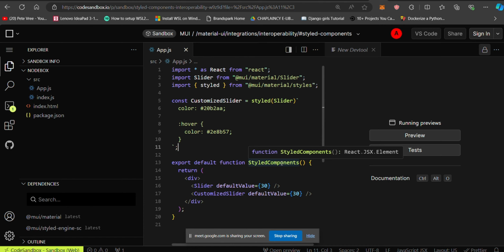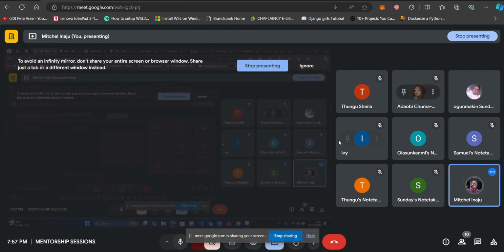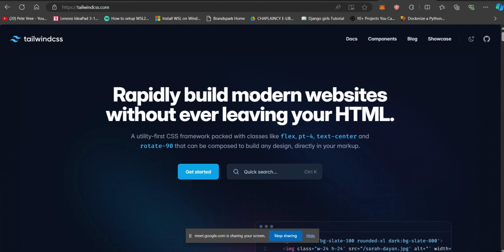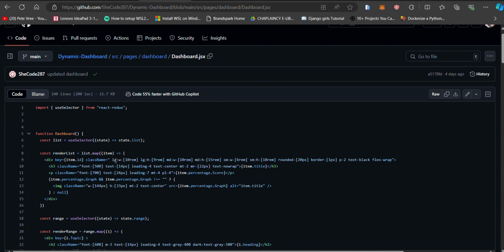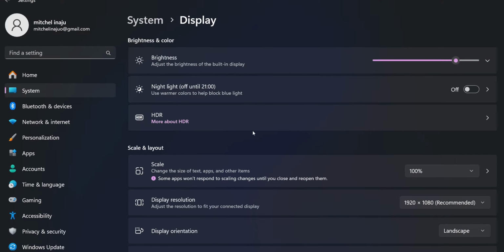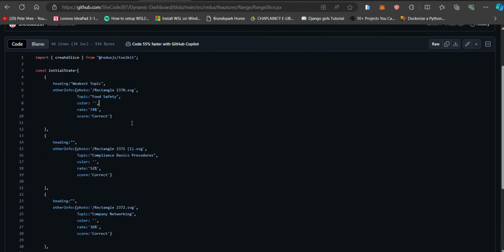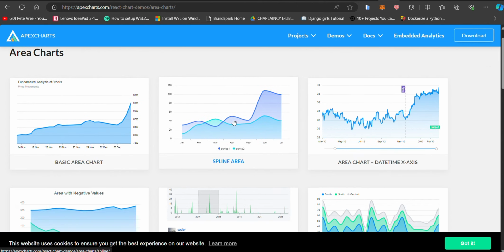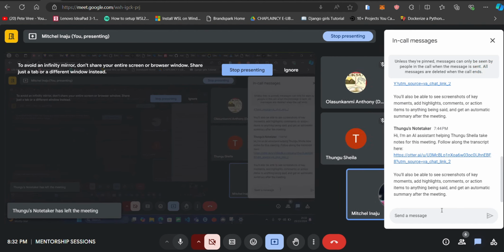React Mentorship 1